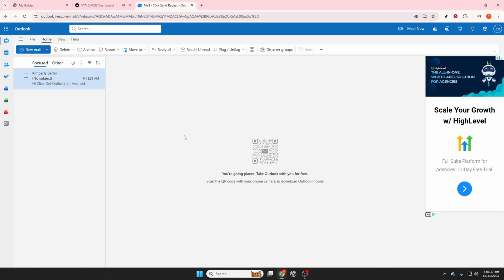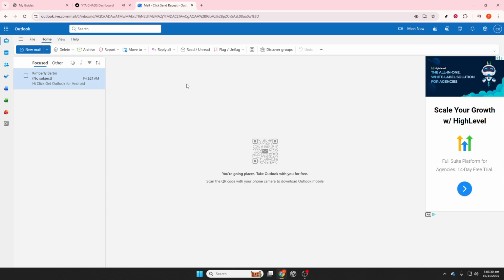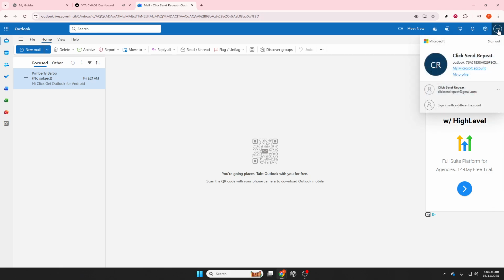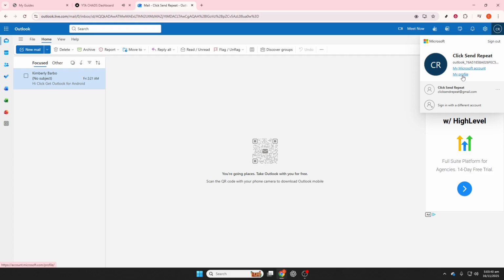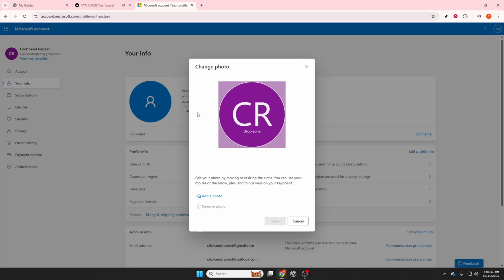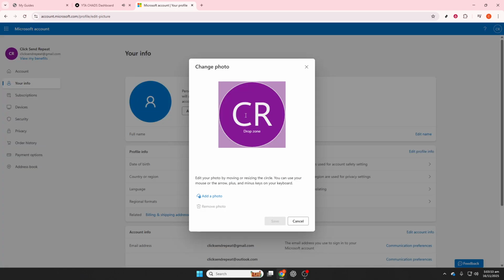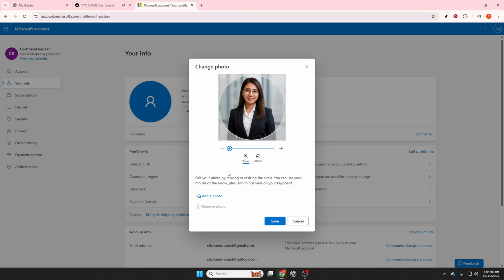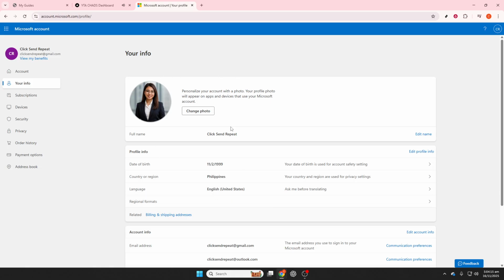How To Change Profile Picture In Microsoft Outlook Fast 2025 Guide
Is your Microsoft Outlook profile picture outdated, unprofessional, or just missing? Your profile photo is the face of your professional communication—it helps colleagues recognize you and adds a crucial layer of trust and personality to your emails.

In modern Outlook (tied to Microsoft 365 or Exchange), your profile picture is managed centrally. In this quick 2025 tutorial, I’ll show you the fastest, most reliable method to update your photo, ensuring it instantly syncs across Outlook, Teams, SharePoint, and all your Microsoft apps!

Stop using a default avatar! Watch now and instantly enhance your professional brand across your entire communication platform.